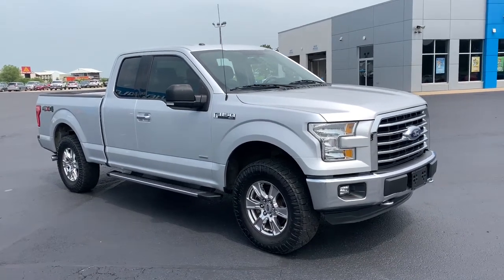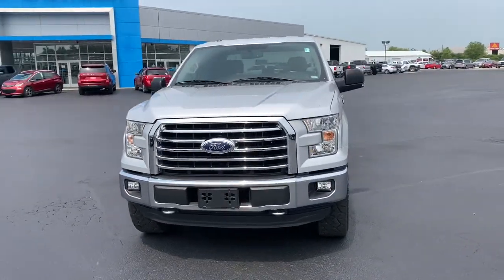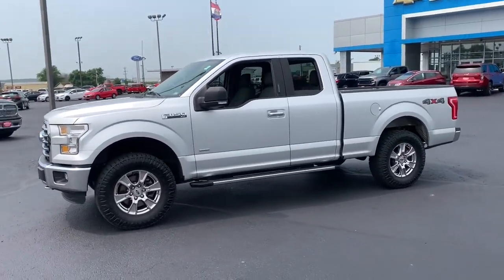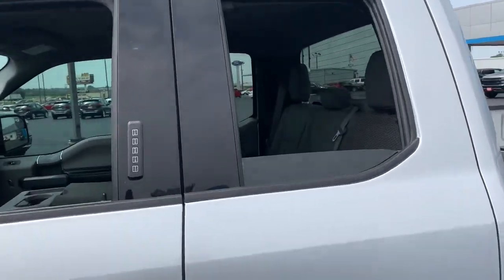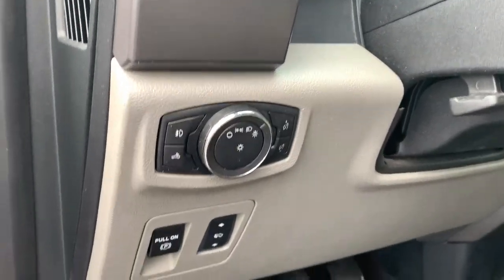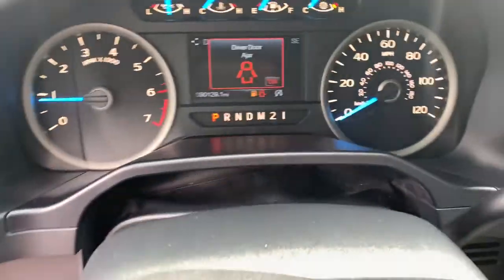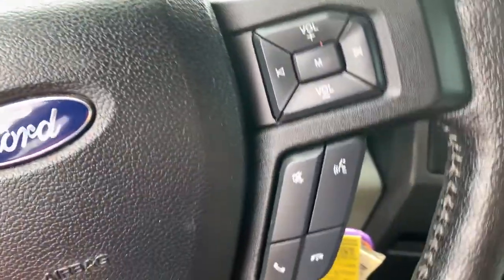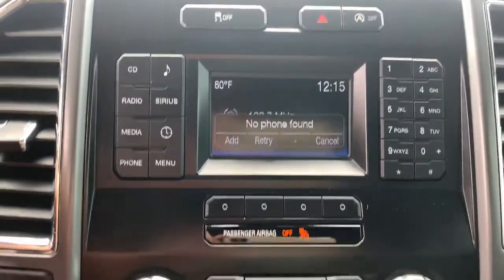2015 Ford F-150 Marshfield, Springfield, Lebanon, Buffalo, Rogersville, MO 29015A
Ingot Silver Metallic Used 2015 Ford F-150  available in Marshfield, Missouri. Servicing the Springfield, Lebanon, Buffalo, Rogersville, MO area.

Marshfield Chevrolet
14963 State Hwy 38

Recent Arrival! 2015 Ford F-150 Lariat Super Cab Silver 4WD. Only 15 minutes from Springfield! Welcome to Marshfield Chevrolet! Since 1926, we have striven to give customers the best offers and a great deal of respect. We are family-owned and provide friendly service to customers looking for an affordable car, SUV, or truck. We also offer financing, vehicle service and accessories to Springfield, MO Chevrolet customers. Springfield, MO Chevrolet drivers, contact us today of you have any questions!brAwards:br  * NACTOY 2015 North American Truck of the Year   * Green Car Journal 2015 Green Car Technology Award   * 2015 KBB.com Brand Image AwardsbrBased on 2017 EPA mileage ratings. Use for comparison purposes only. Your mileage will vary depending on how you drive and maintain your vehicle, driving conditions and other factors.